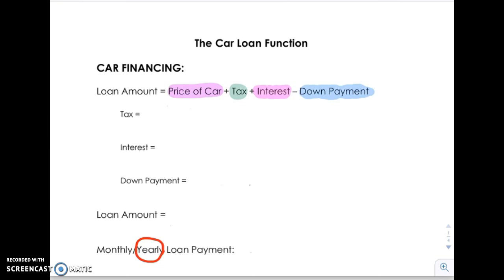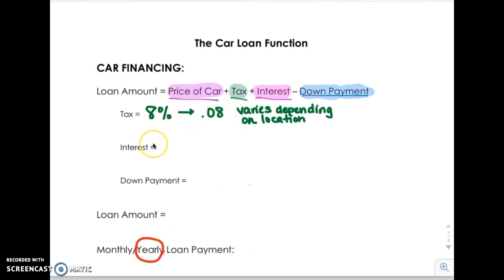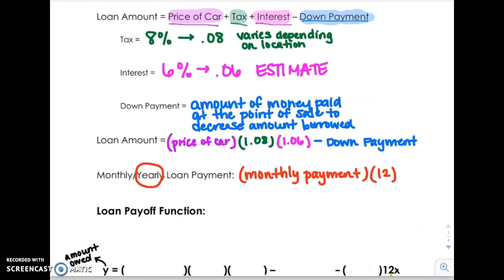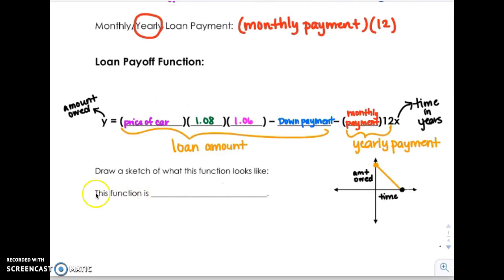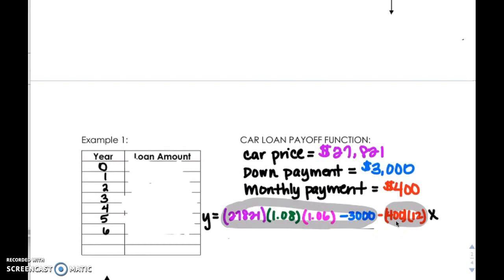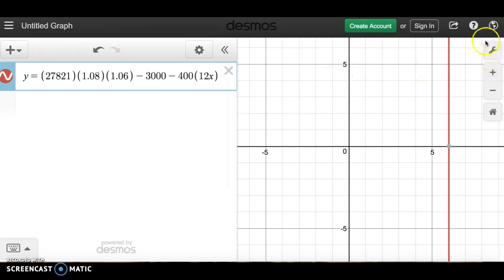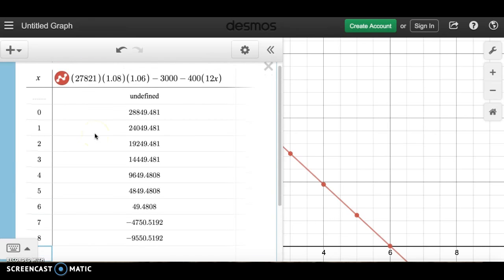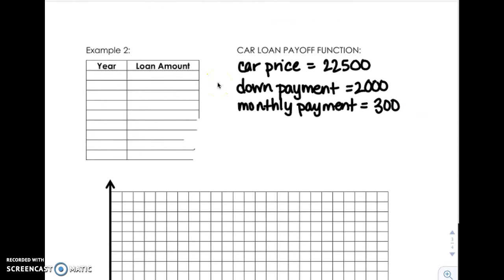Car Payoff Function